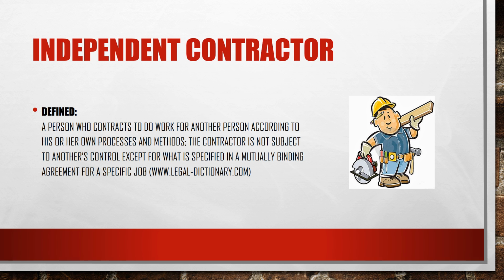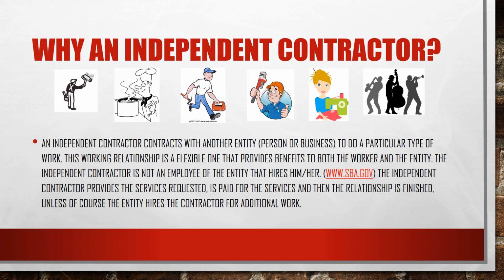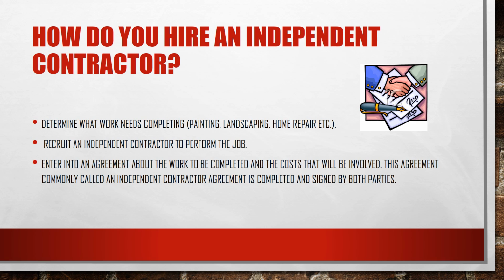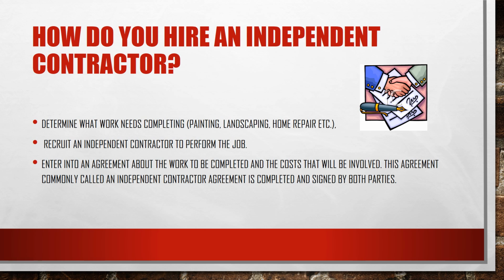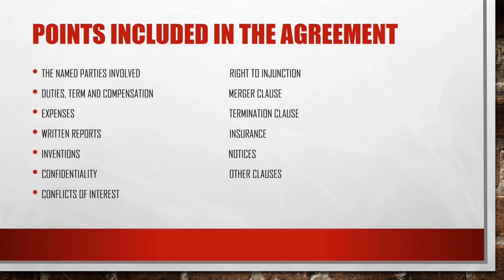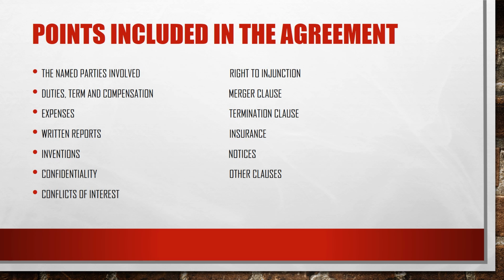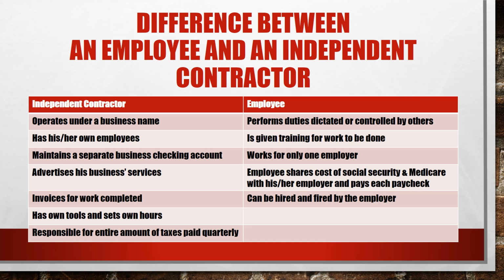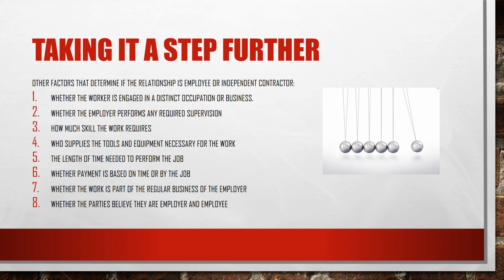Independent Contractors by Lynne Krekelberg1